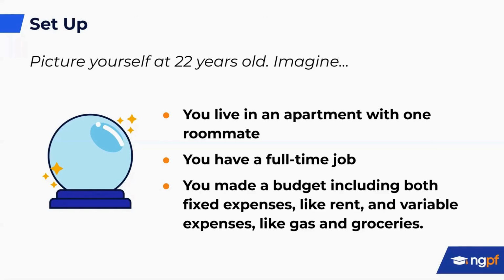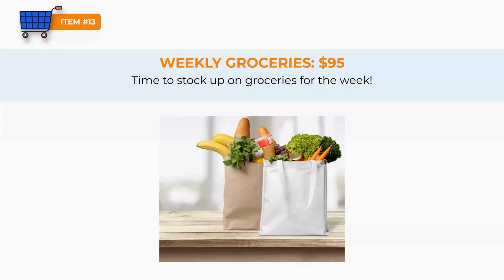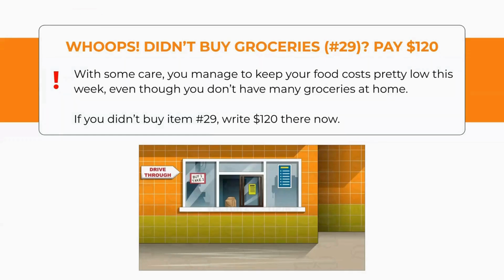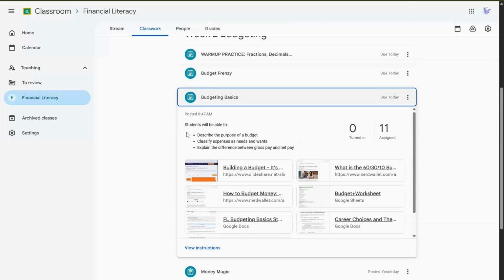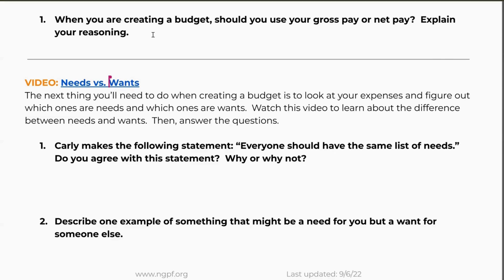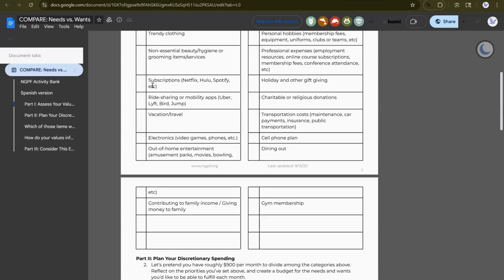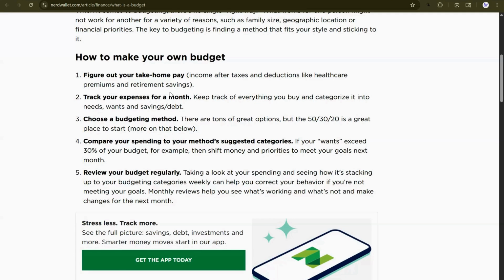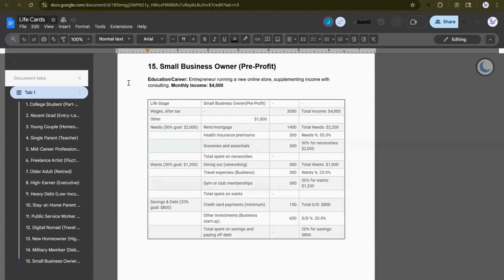CYCP | Financial Literacy Session | OCT 2025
CYCP students learned essential money skills to build strong financial futures. In this workshop they learned how to track your money & budget with confidence and smart saving strategies + building an emergency fund.

CYCP is a career development initiative designed to prepare youth (ages 13-24) for educational and vocational success through job shadowing, community service, hands-on career training, and internships. CYCP connects participants with industry professionals, businesses, and organizations to provide real-world experiences that help them explore career pathways and develop critical workplace skills.

Instructor: **Jason Watson**

• Facebook -   /    / unearthandempower
•  Instagram -   /   / unearthandempower

Unearth and Empower Communities is a 501c3 nonprofit founded in 2013 and located in Compton, CA. Our mission is to create pathways to college, employment, and entrepreneurship for Compton youth through engagement with STEM education and the arts. Our values are family, fun, learning, generosity, and responsibility. We provide 8 student-centered programs that have reached thousands of family members. Our programming takes place in some of the most underserved communities of Compton that have been denied access to high-quality educational opportunities, and we seek to prove that it is possible to close the access and opportunity gap that exists between low-income students and their more affluent peers. What differentiates Unearth and Empower Communities is our intense belief that there is greatness within all students, our collaboration with local community-based organizations, our partnership with community caregivers, and we promote/employ from within our organization/community. Since 2013, we have served over 2,000 family members, awarded $35K in college scholarships, employed 37 youth, facilitated 415 volunteers, and raised over 1 million dollars.